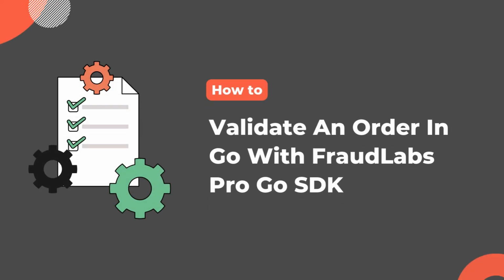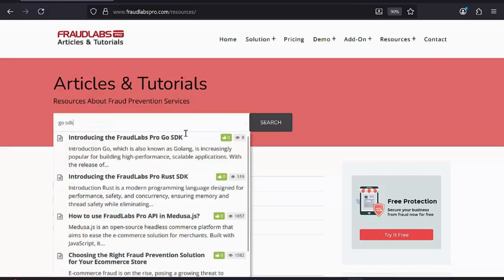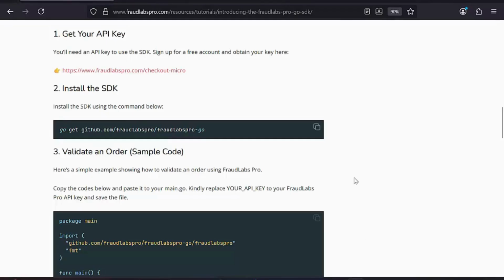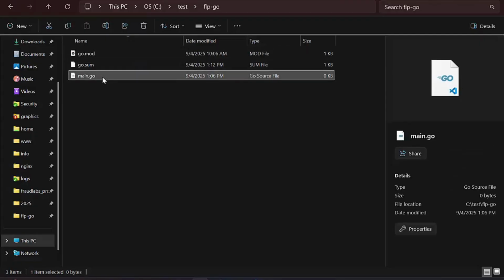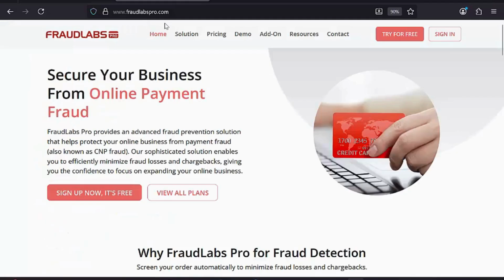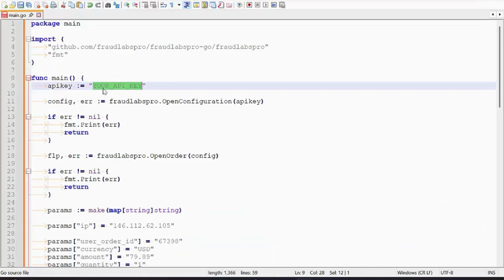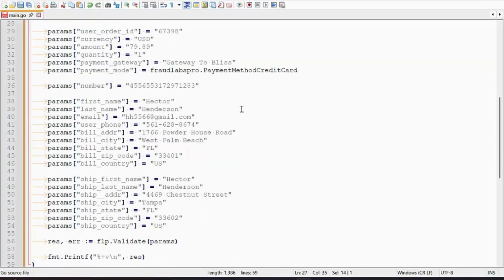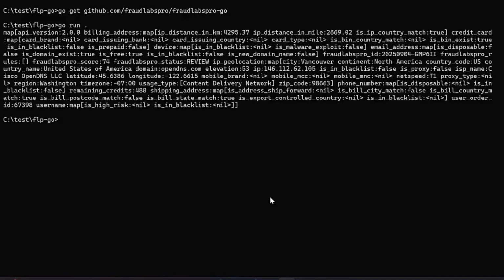How to Validate an Order in Go with FraudLabs Pro Go SDK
Building applications in Go requires strong security, but you can easily catch fraudulent orders before they cause damage. If you are developing an order processing system, integrating an automated fraud detection solution is essential.

In this tutorial, we will show you exactly how to validate an order in Go using the FraudLabs Pro Go SDK.
✅ Install the Go SDK: Learn how to use the installation command and run it in your Go project folder.
✅ Implement the validation code: Discover how to copy the sample code into your main.go file and configure it by pasting your free FraudLabs Pro API key from your merchant area.
✅ Customize test data: See how to adjust the example IP address, billing, and shipping information to simulate a live transaction.
✅ Run and analyze the results: Learn how to execute the script and review the output—including IP geolocation details like city, continent, and country, the overall fraud score, and order status—to accurately detect high-risk orders.